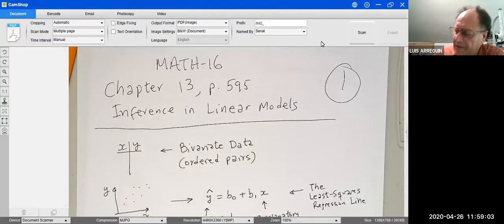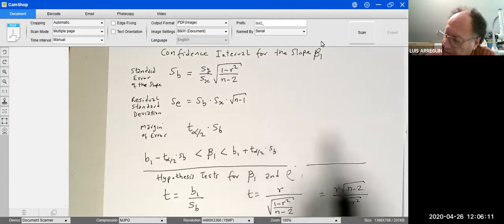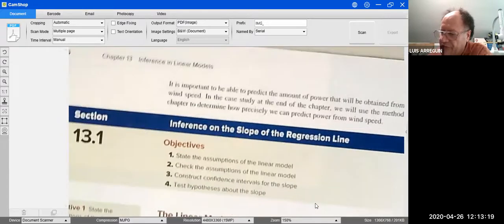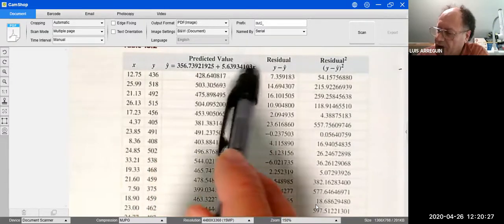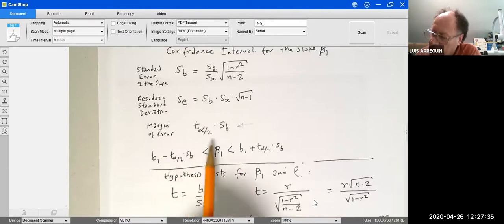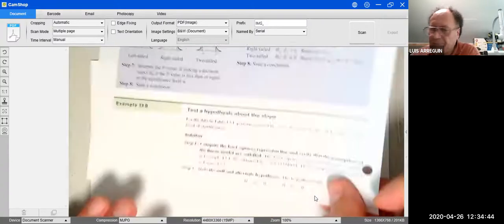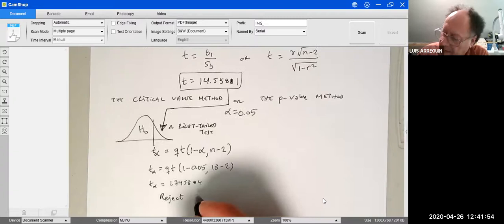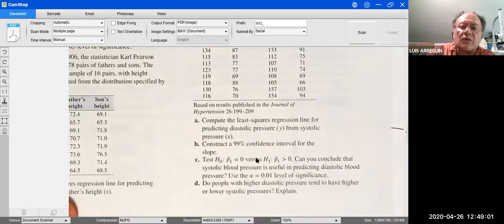Cwk13a -- Inference in Linear Models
Solve inference problems on the slope of the regression line by using Language R (Examples from Navidi's textbook).